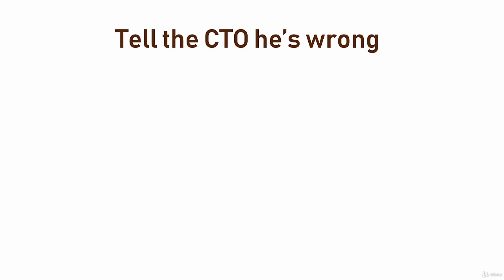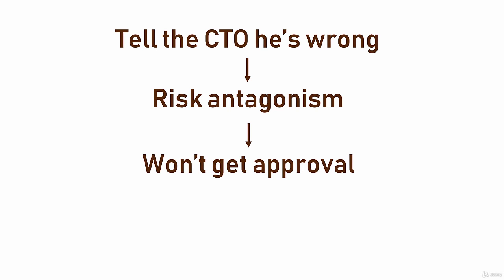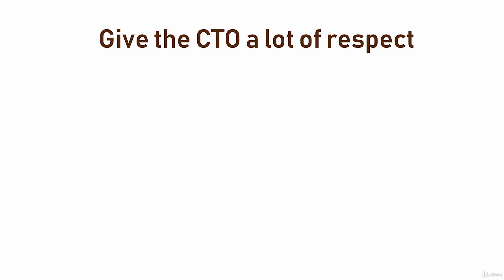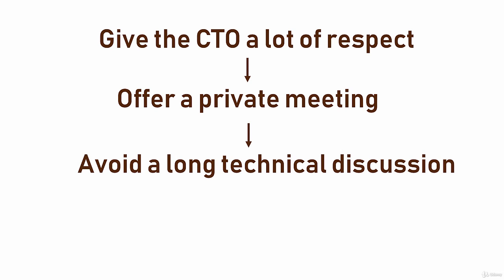108 Be Smart Not Right